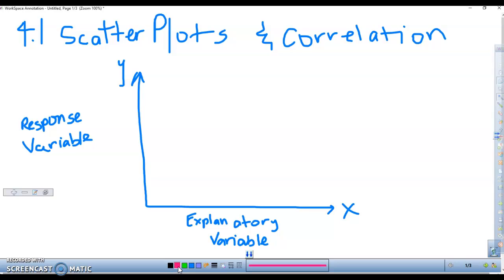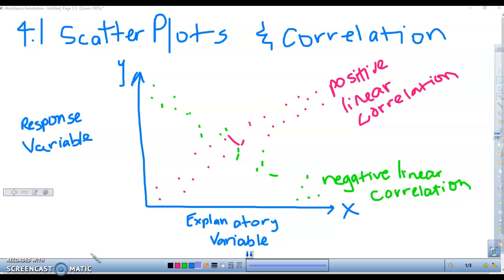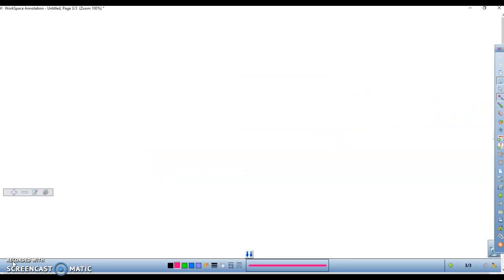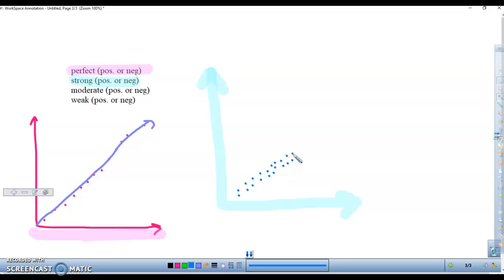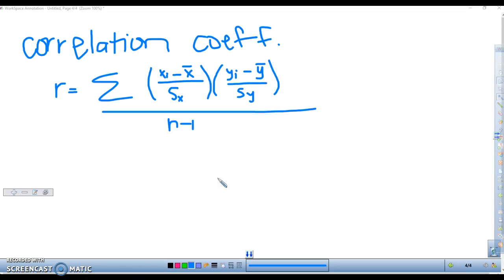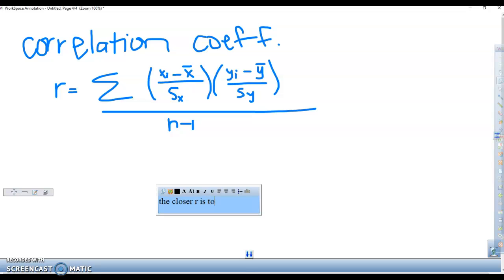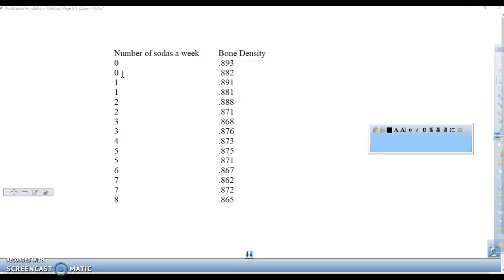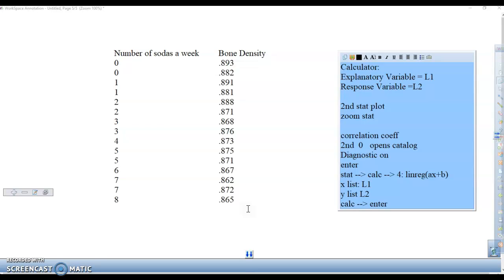AP stats 4.1